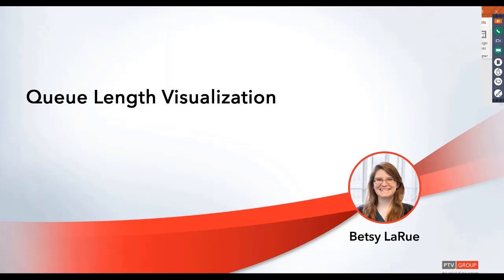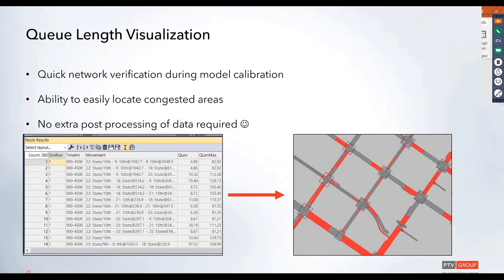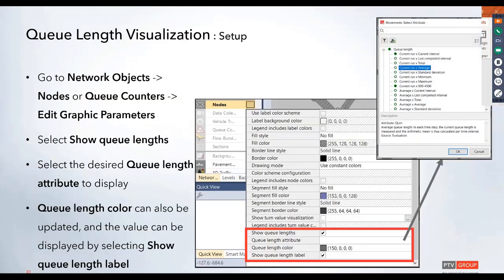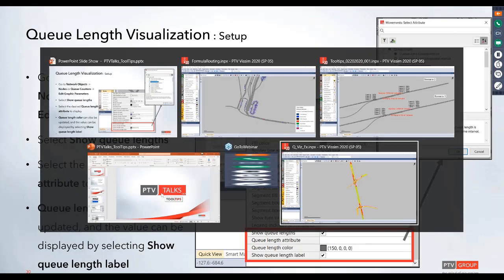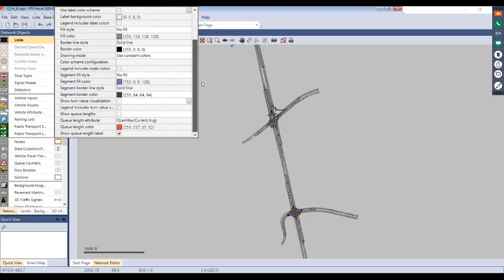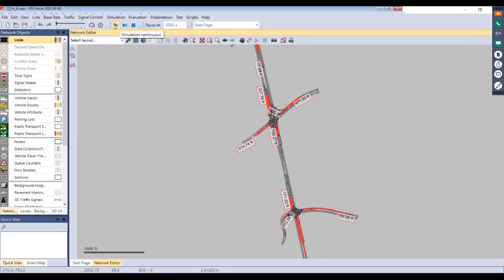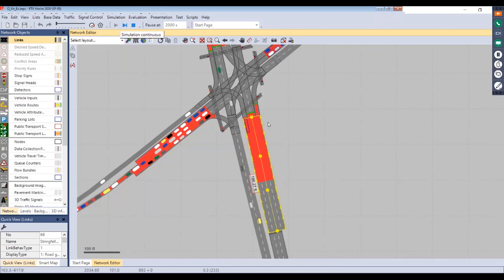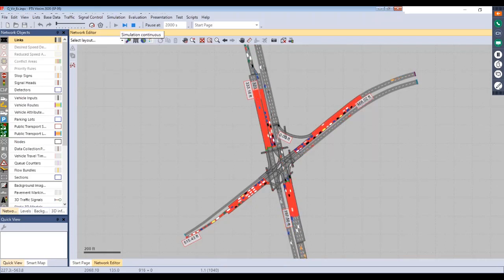[PTV Vissim] PTV Talks - Tooltips : Queue Length Visualization